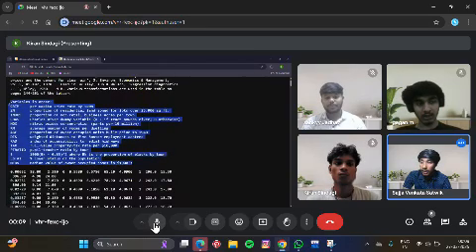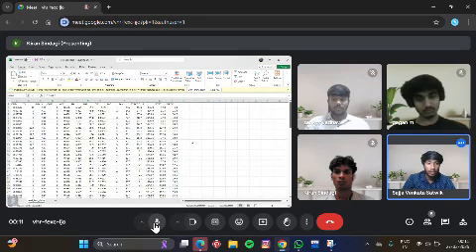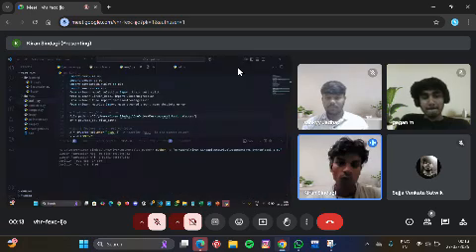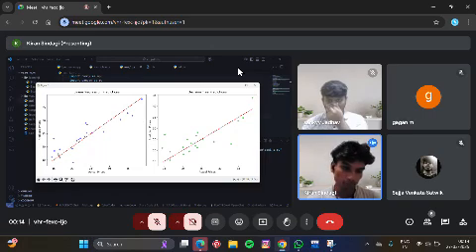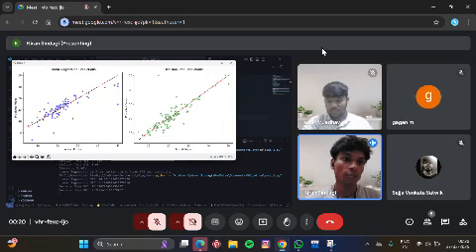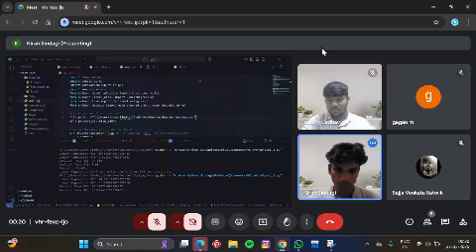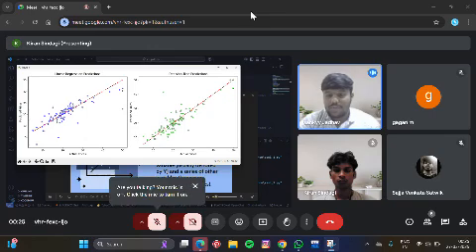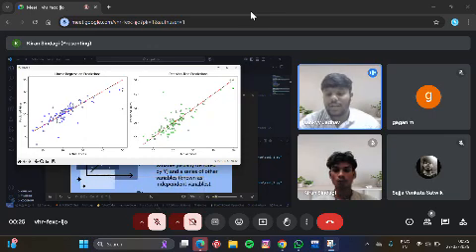📌 Decision Tree vs Regression | Boston House Price Prediction 📊🏡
In this video, we explore Decision Tree Regression vs. Linear Regression for predicting Boston house prices! 🏠📈

✅ What You’ll Learn:
✔ Understanding Decision Tree Regression
✔ Understanding Linear Regression
✔ Comparing their performance on the Boston Housing Dataset
✔ Model training, evaluation, and visualization

🔥 Code & Dataset: [Provide link if available]
📂 Libraries Used: Scikit-Learn, Pandas, Matplotlib, Seaborn